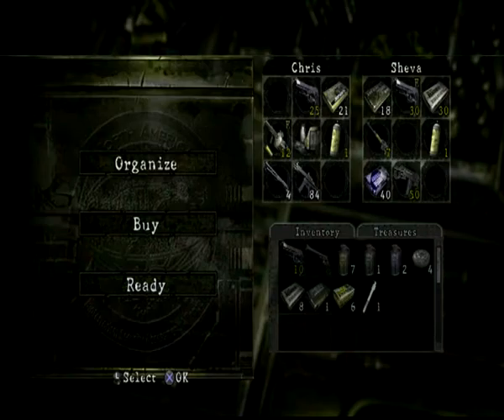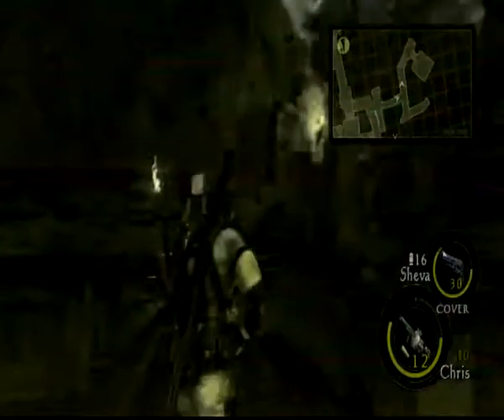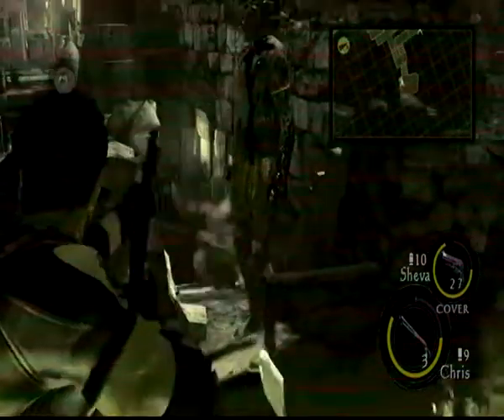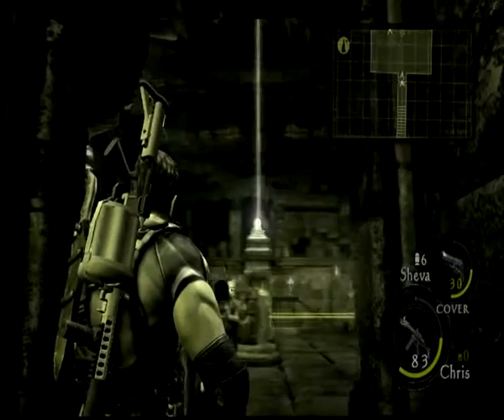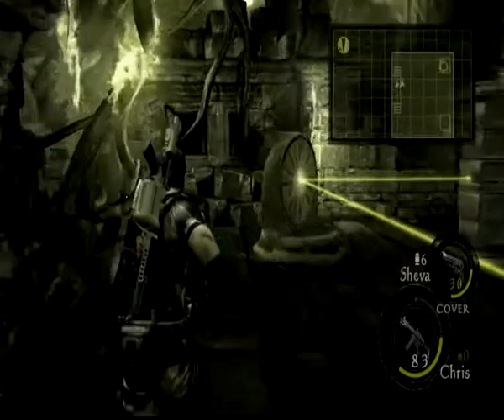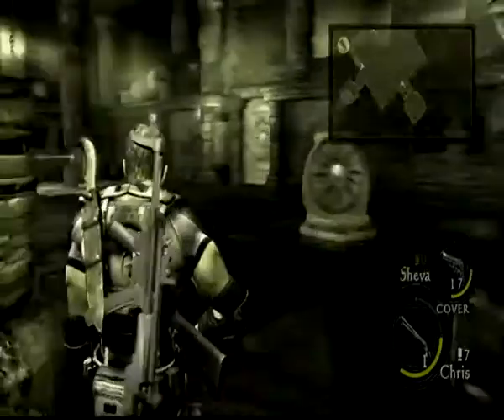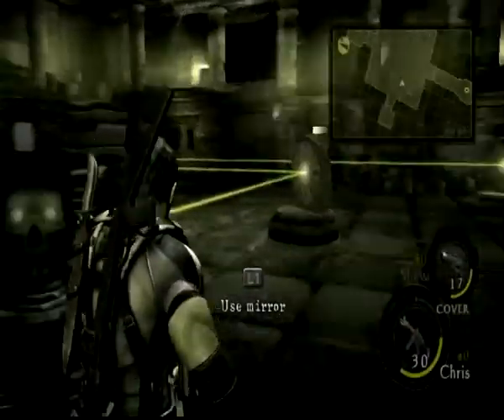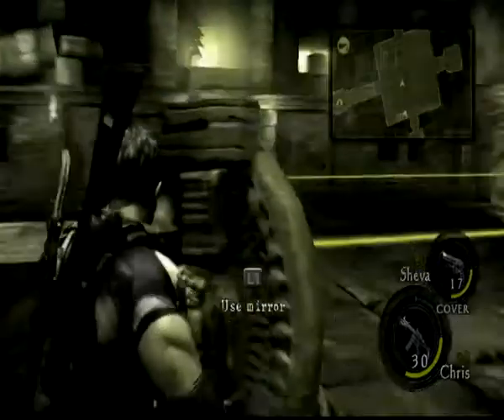resident evil 5 part 9